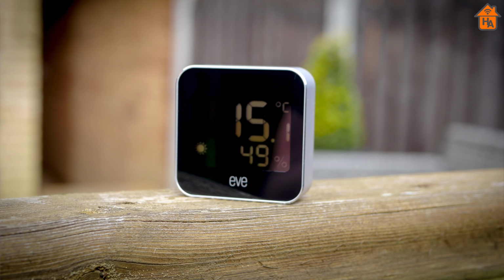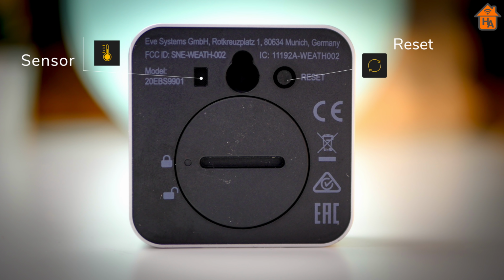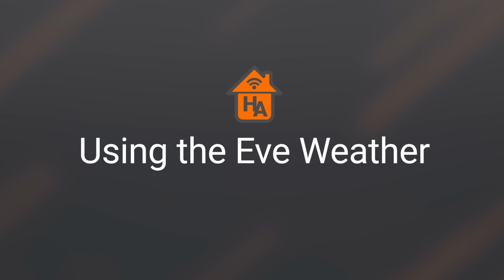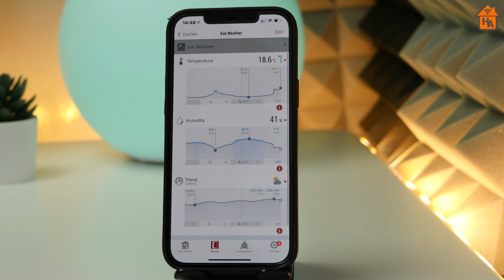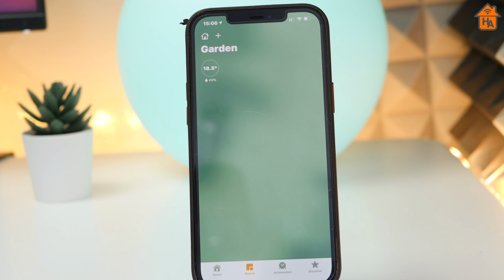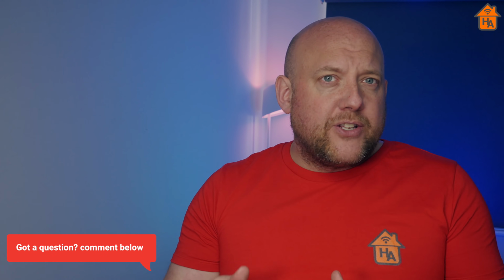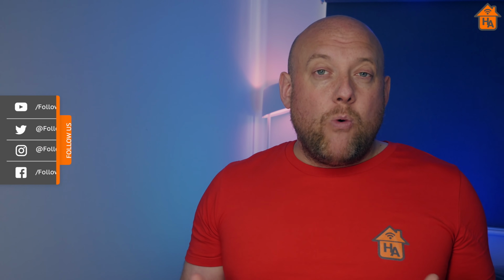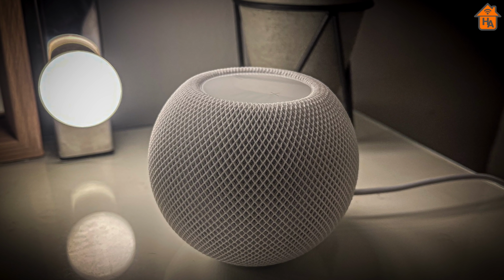Eve Weather Review - The all new HomeKit Weather station with Thread support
The Eve Weather is the latest generation of the Eve outdoor temperature, humidity and air pressure monitor. This version of the HomeKit-enabled accessory provides most of the capabilities found in the Eve Degree. But with a larger screen and Thread wireless connectivity. So continue to watch for the full low down in this Eve Weather review to see how it performs.

Follow me for all the latest on Homekit and smart home reviews

Timestamps
Intro 0:00
Design 0:57
Setup 2:17
Using 3:19
HomeKit 6:17
Thread 7:28
Summary 9:43